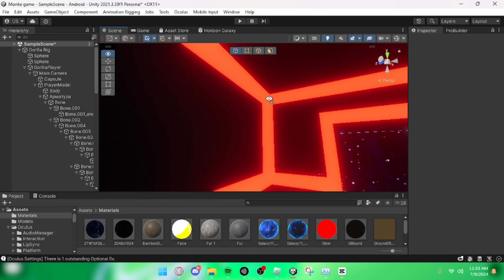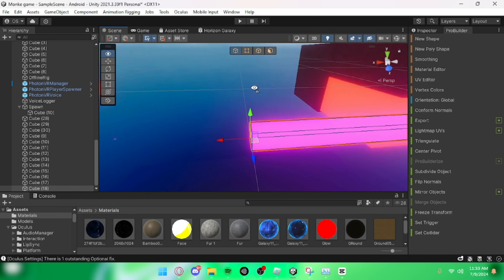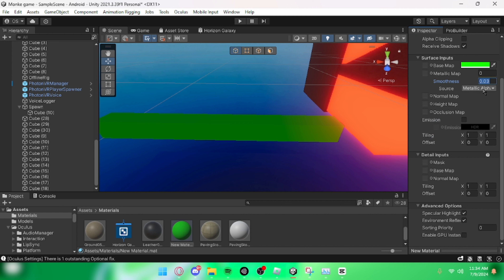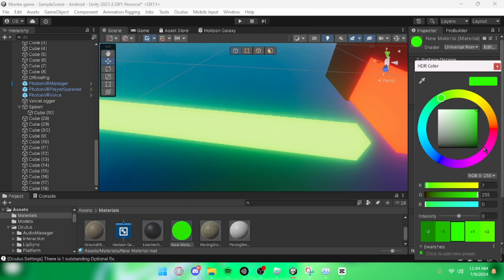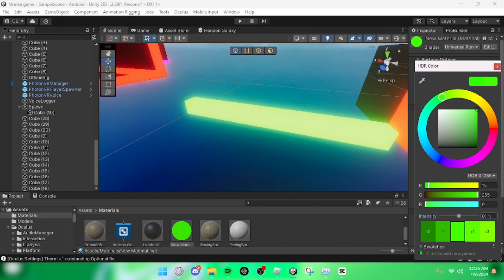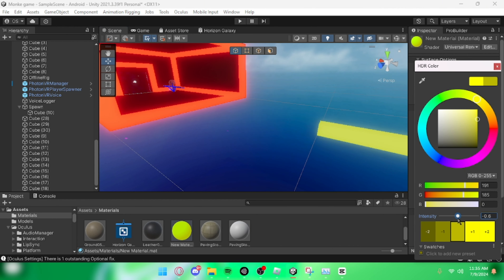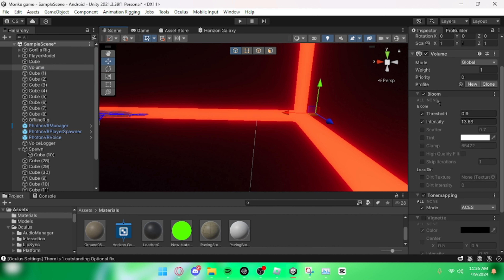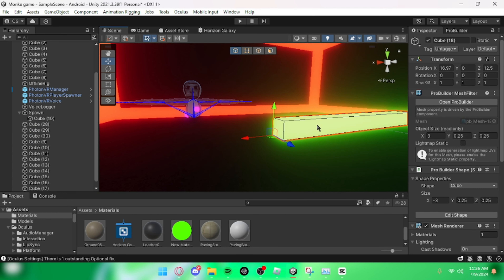How to add NEON Lighting to your gorilla tag fan game